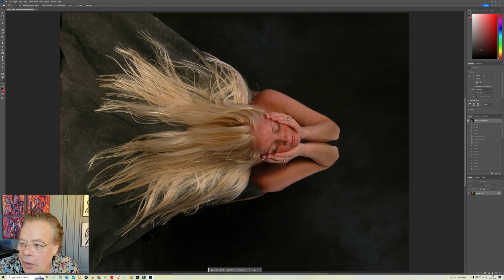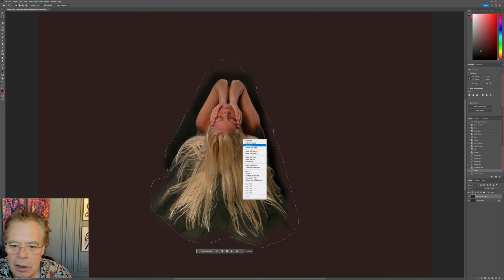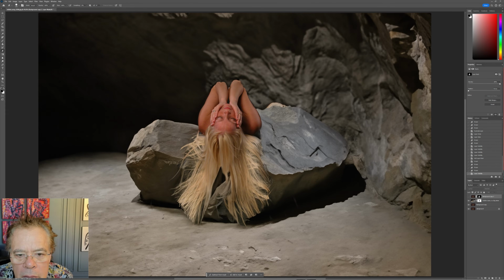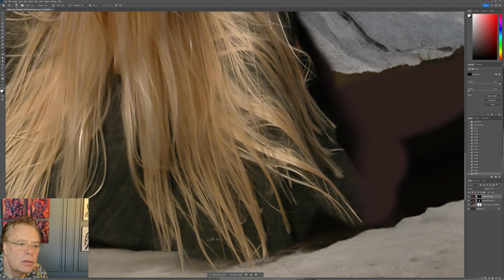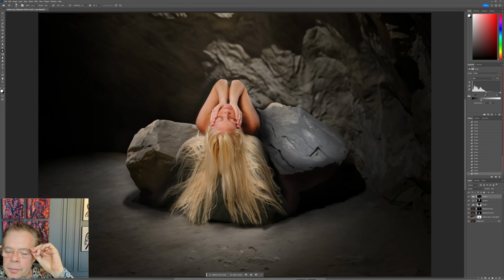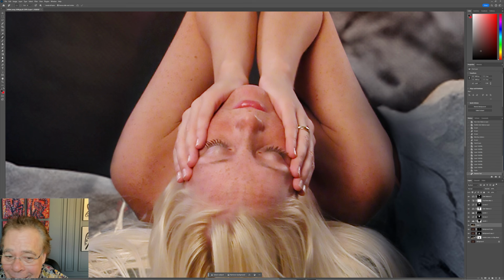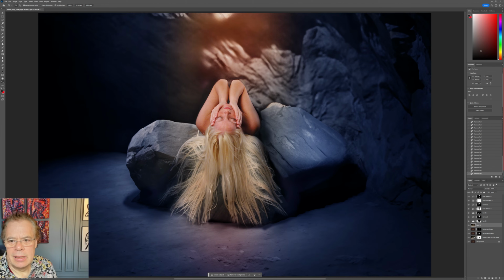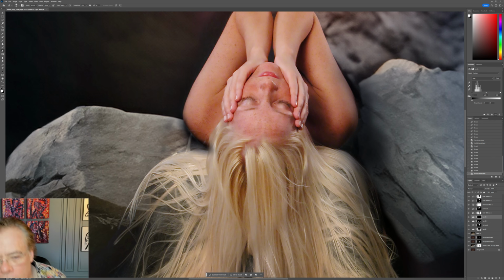Nude Girl in a Cave - Generative Fill in Photoshop, First Try...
Join me on a journey of exploration and creativity as I delve into the capabilities of Photoshop's AI generative fill tool. In this video, I take on the challenge of integrating a photograph of a girl into a cave setting, illuminated by a beam of light. Throughout the process, I utilize a variety of Photoshop tools to enhance the realism and tell a compelling visual story.

Key elements of my workflow include adjusting light and shadows to create a natural-looking beam of light, refining the image using color balance, and experimenting with blending options to achieve the right atmosphere. I also employ tools like the remove tool, liquefy tool, and various brushes to fine-tune details like the hair, eyelashes, and the stone surface.

This video is not just about showcasing a polished final product, but rather an honest exploration of the potentials and limitations of AI in digital art. It's a real-time insight into the creative process, demonstrating both the successes and the challenges encountered along the way. Whether you're a seasoned Photoshop user or just curious about digital art, this video offers a behind-the-scenes look at the artistic process in the age of AI.